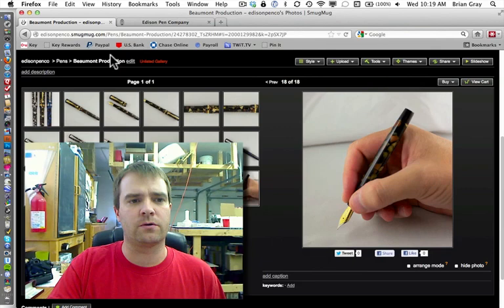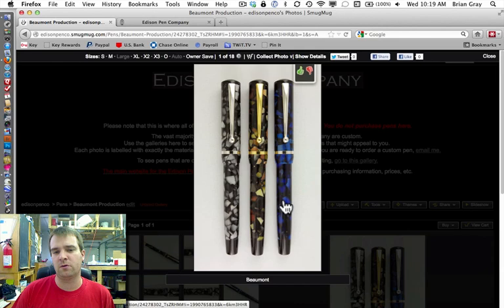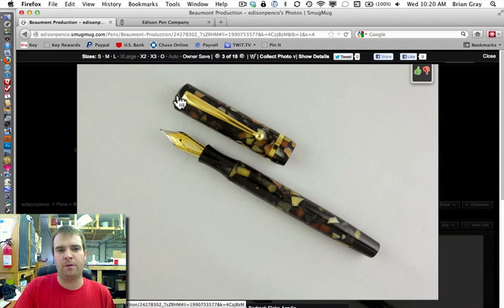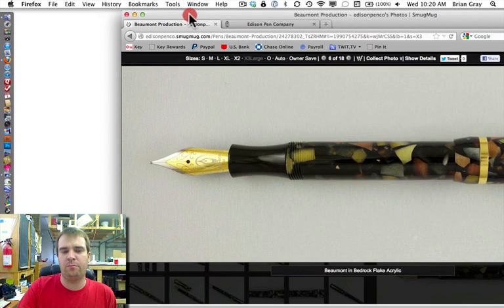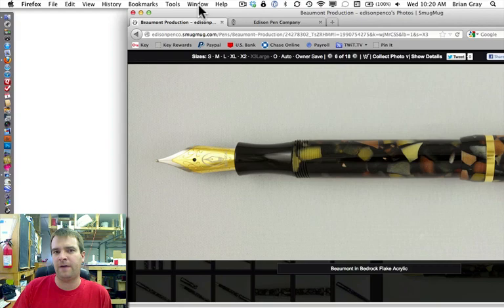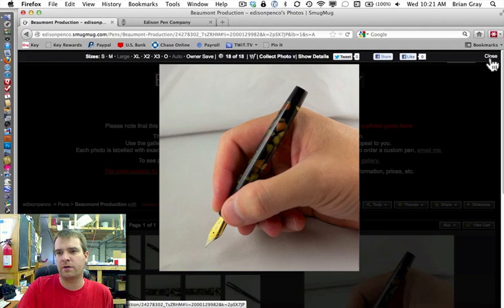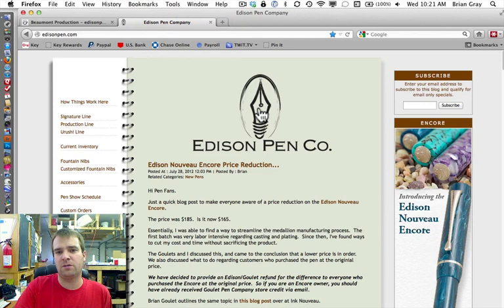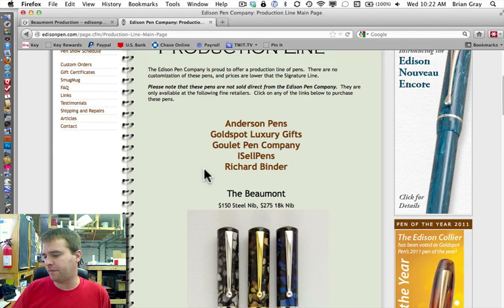Introducing the Beaumont!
The Beaumont is the Newest Addition to the Production Line!